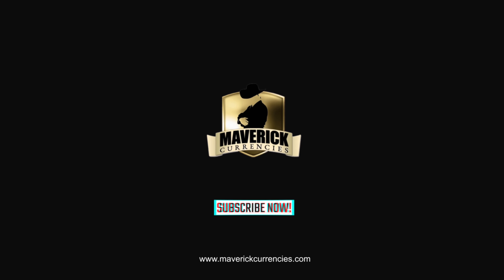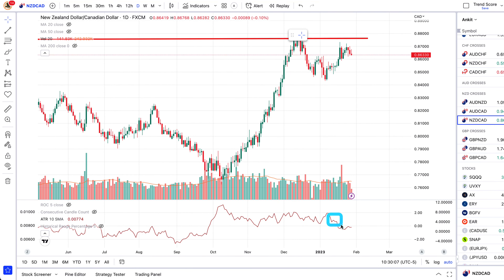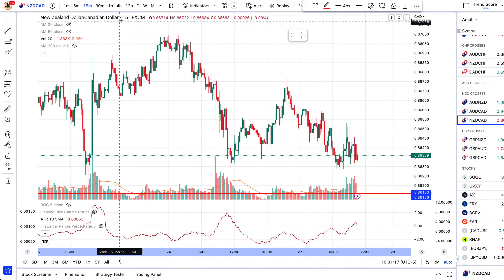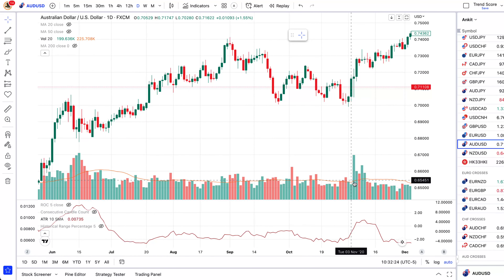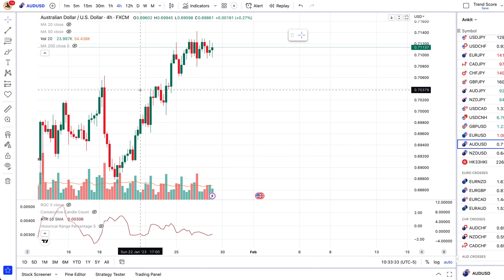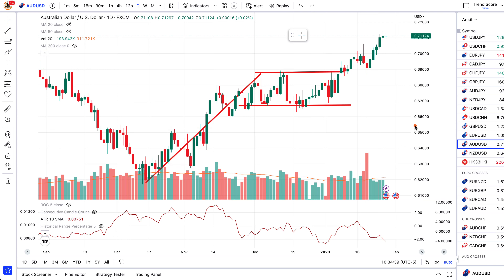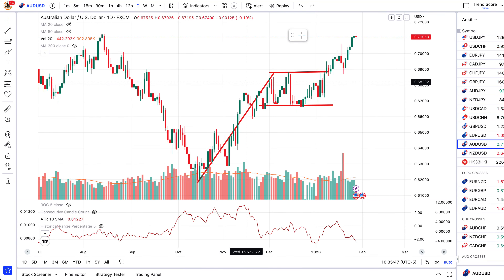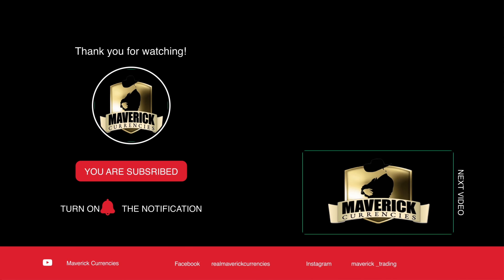"How to Pick the Right Trading Time Frame: Understanding Volatility and ATR"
In this video, the speaker discusses how to pick a trading time frame in the currency market. They suggest using a top-down analysis and considering the market's volatility when making a decision. They explain that it is better to trade on a higher time frame in a falling volatility environment to cut out the noise and get a clearer picture of price action. On the other hand, in a situation where there is an increase in volatility, it is better to trade on a shorter-term time frame to capture opportunities. The speaker also uses examples of different currency pairs to illustrate their points.